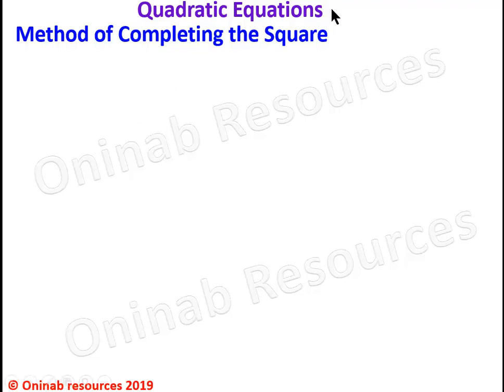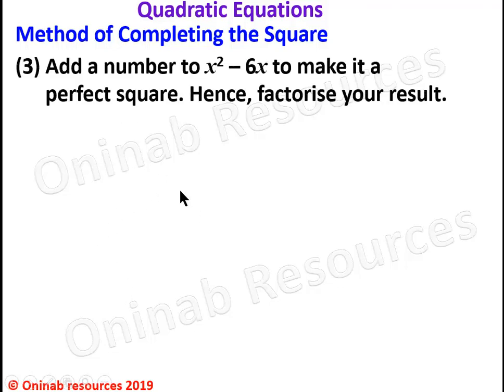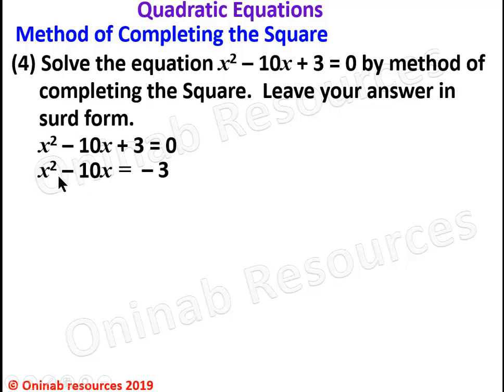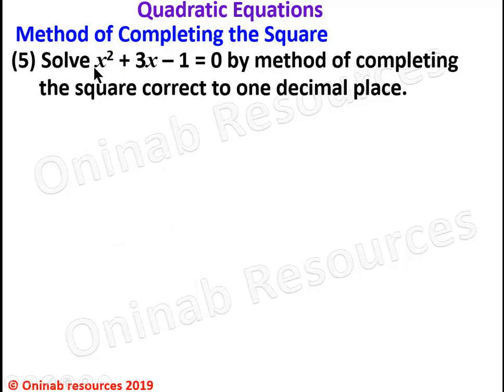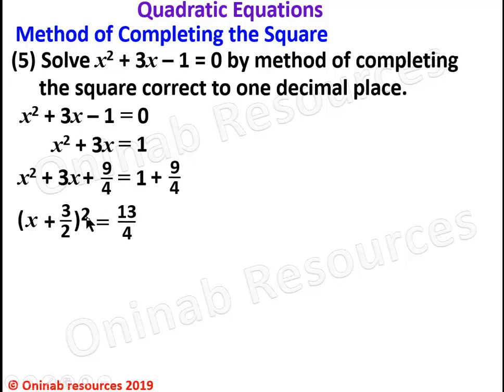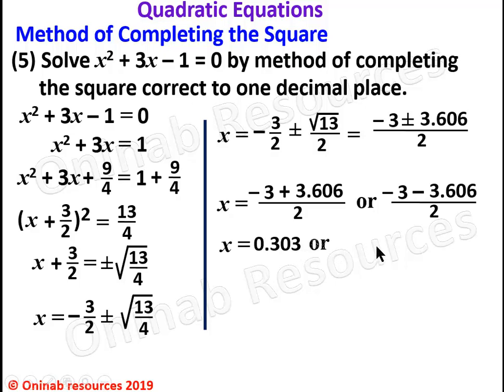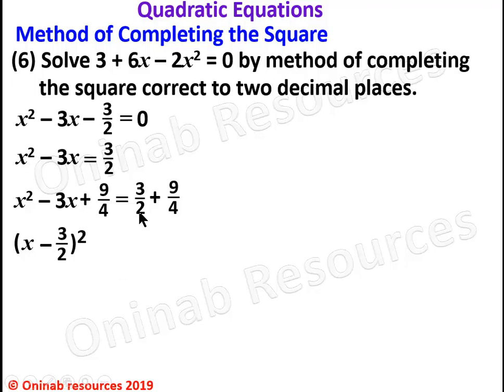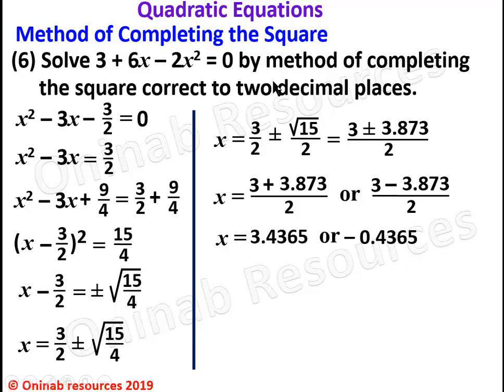Quadratic Equations: Completing the Square Method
The video covers how to solve quadratic equations using the method of completing the square. Your comments are highly welcome.